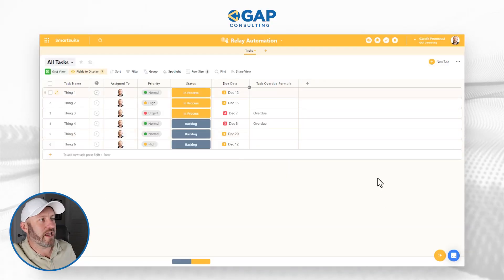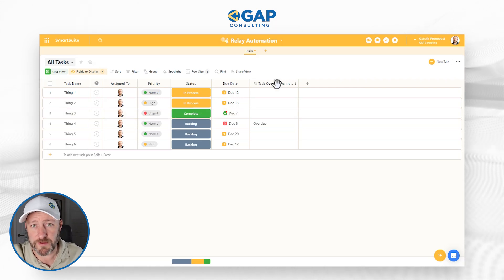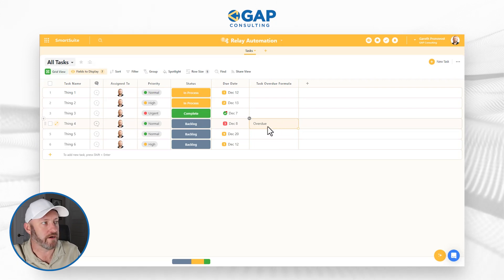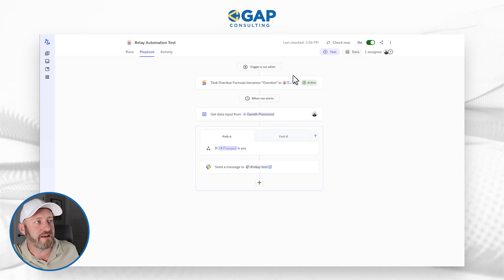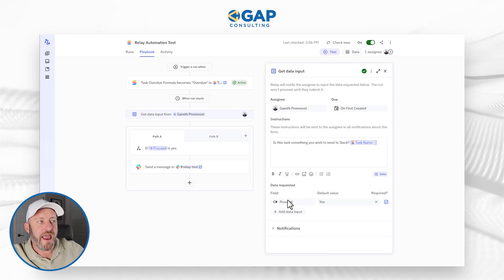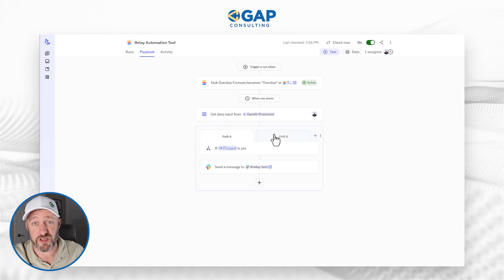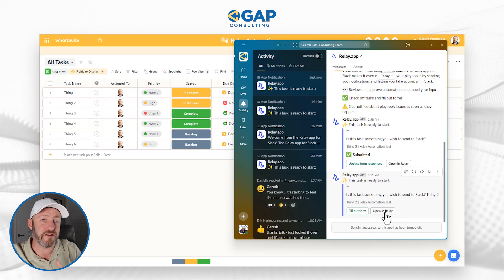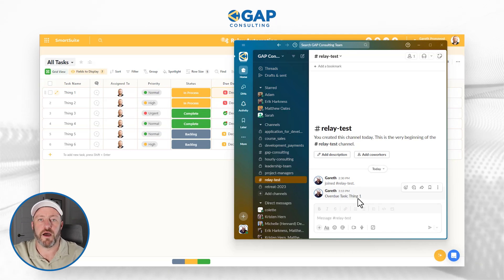Streamline Your Task Management 🚀 | SmartSuite x Relay Integration Demo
Check out this incredible new integration between SmartSuite and Relay, an automation tool that puts humans in the automation loop. Check out my first impressions as I demonstrate how to set up an automation with these tools and showcase how it can enhance task management and project planning. If you're interested in increasing productivity and efficiency with automation, this video is a must-watch.👇

Table of Contents: 📖 👇

00:00 - What this video covers
01:44 - Reviewing Task Management Layout
02:50 - Overdue Formula
04:54 - Building an automation in Relay
07:48 - Testing out the paths of the Relay Automation
10:16 - Relay Pricing Structure
11:35 - Final Thoughts